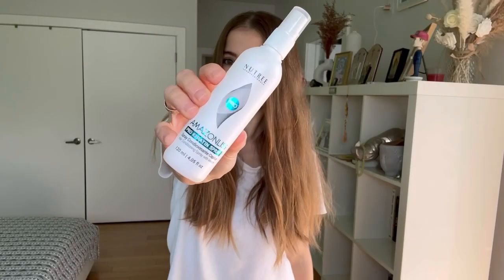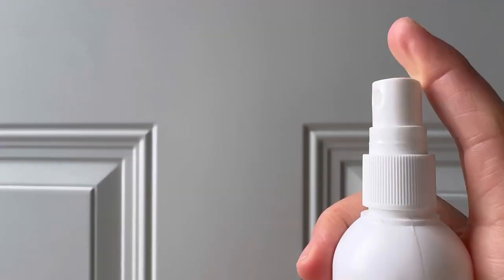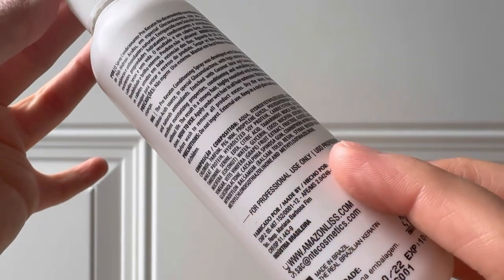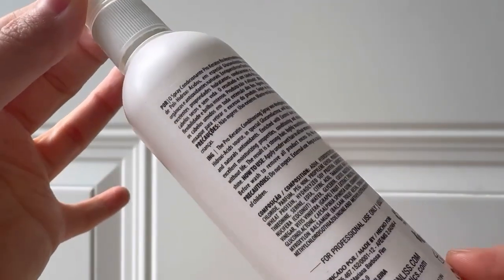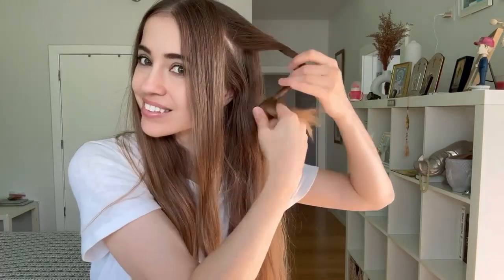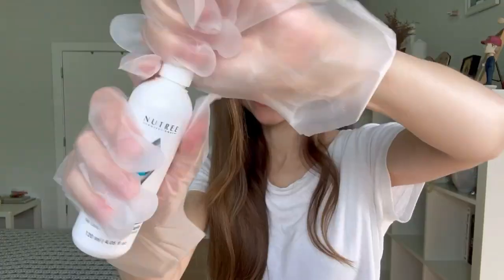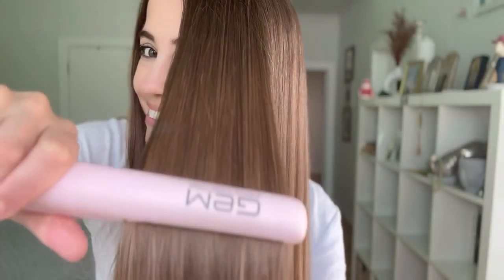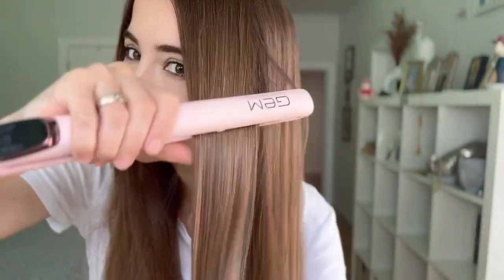No More Split Ends: Pro Gel Keratin Spray at home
Split ends can be a persistent and frustrating problem, but Nutree Professional offers an advanced solution to eliminate them once and for all: the Amazonliss Keratin Hair Treatment. This innovative treatment is designed to repair, smooth, and strengthen your hair, ensuring you can say goodbye to split ends and hello to beautiful, healthy locks. Discover how Nutree Professional’s Amazonliss Keratin Hair Treatment can transform your hair care routine.

Amazonliss Keratin Hair Treatment: The Ultimate Solution for Split Ends
Nutree Professional’s Amazonliss Keratin Hair Treatment is a game-changer for anyone struggling with split ends and damaged hair. Here’s what makes it an essential addition to your hair care regimen: